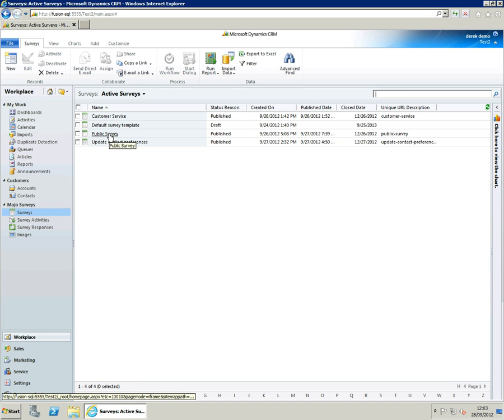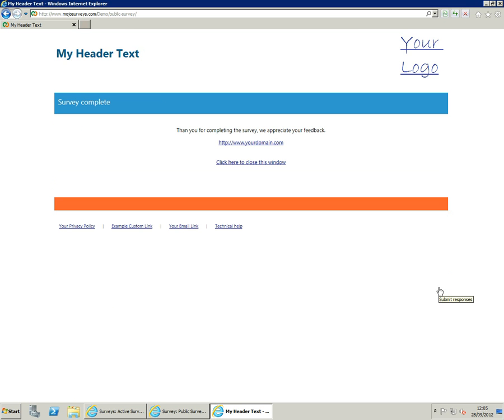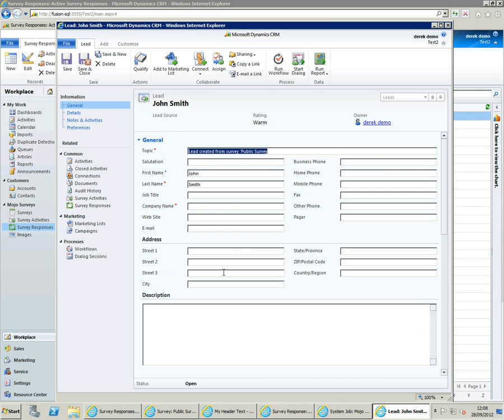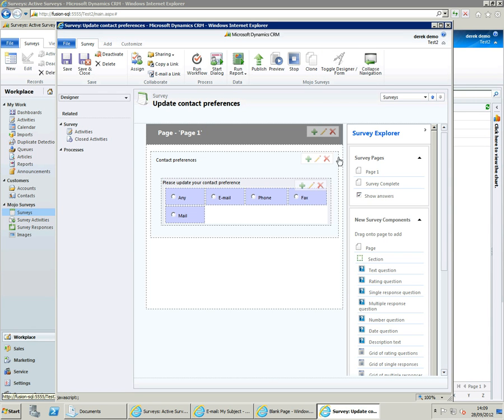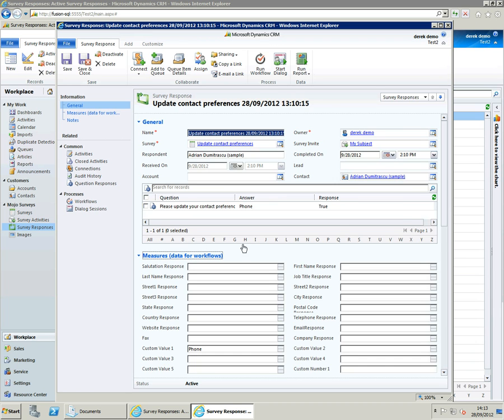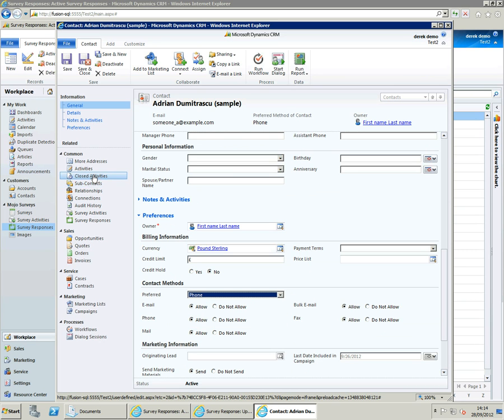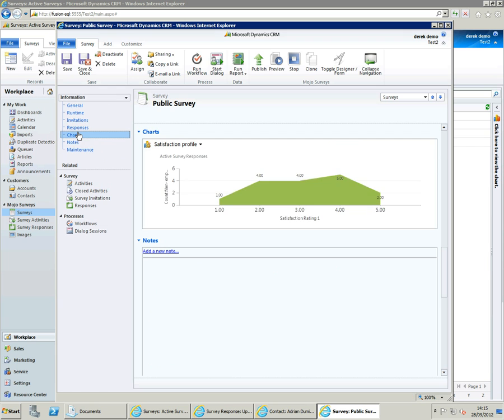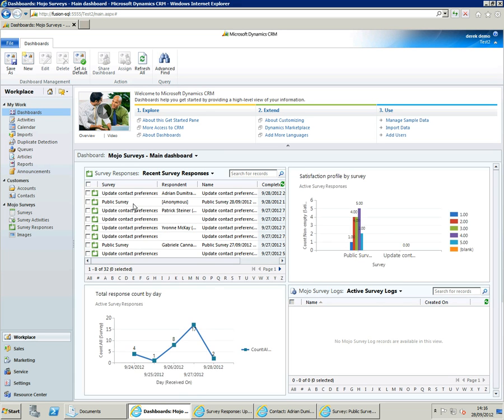Mojo Surveys Part 3 - Actions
In this third session, we look at what actions are available out-of-the box with Mojo Surveys and how custom actions can be created when a survey response is received in CRM.